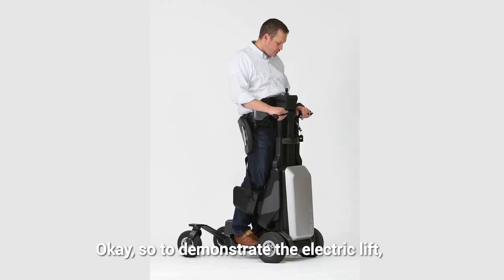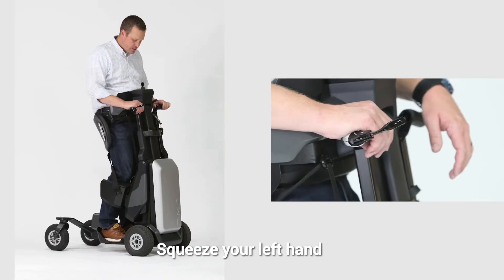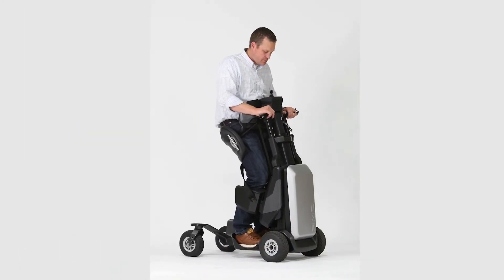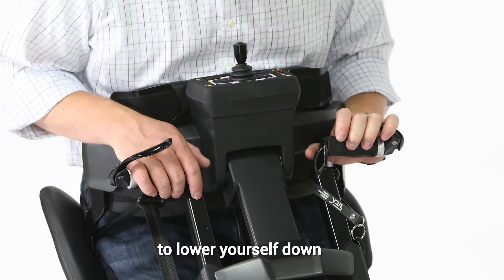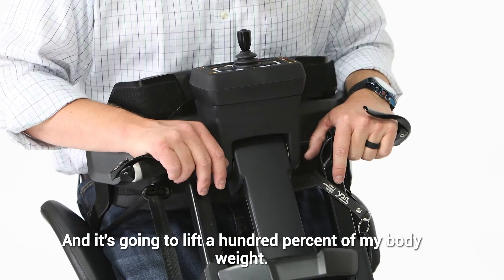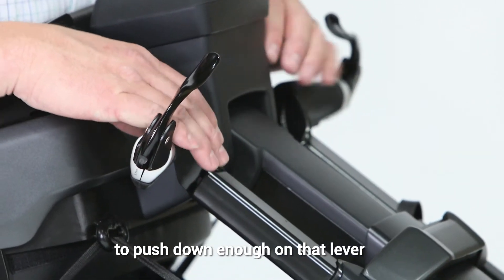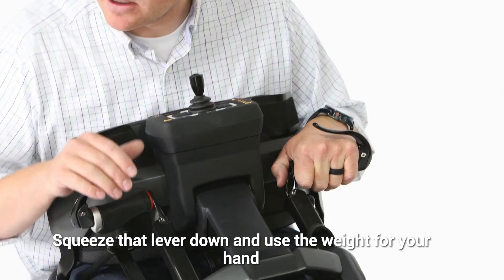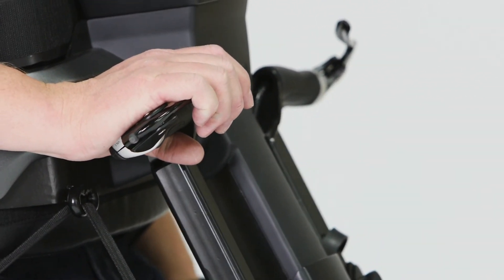Introduction and Demo with the Electric Lift from Matia Robotics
An Introduction to our new Electric Lift and how to operate it. Made for people that couldn't use or have difficulty with our manual lift option on the Tek RMD.

Introducing the Tek RMD, a mobility platform from Matia Robotics. The Tek Robotic Mobilization Device is not a wheelchair alternative, but a mobilization device that completely reimagines the way individuals with paraplegia and other walking disabilities are able to move in the world. The ability to independently and safely sit, stand, and navigate environments that were once inaccessible is now possible.